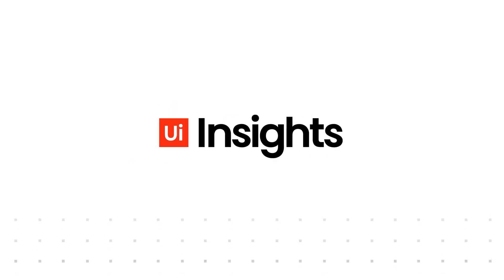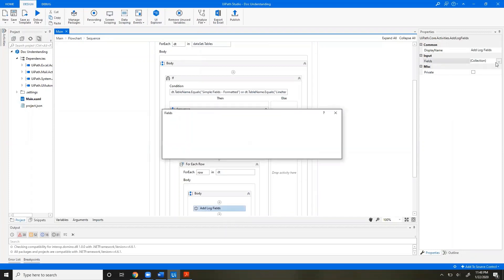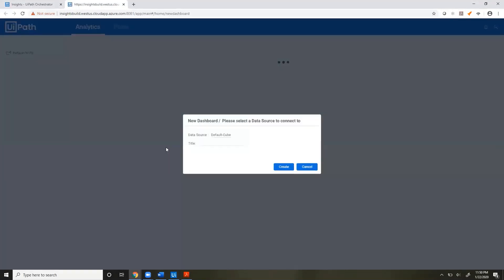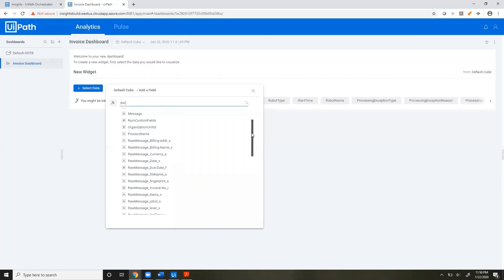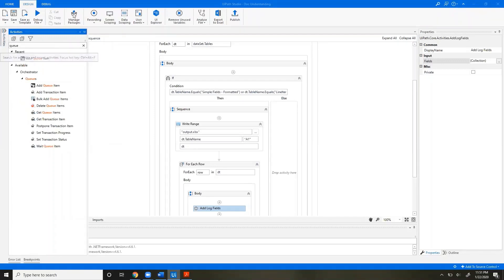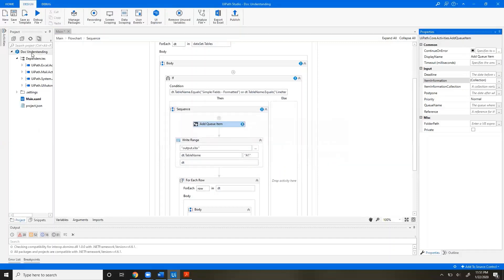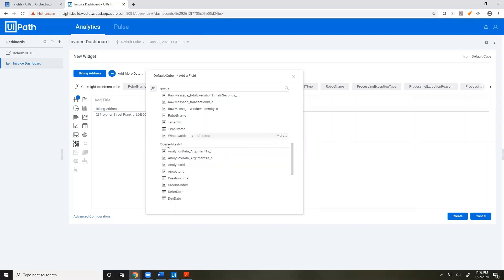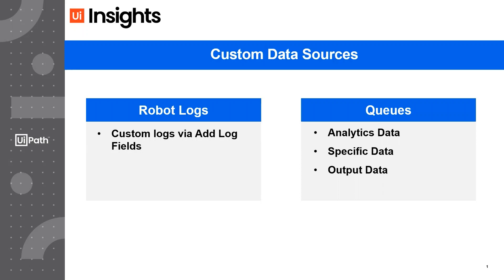UiPath Insights: Adding Custom Data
A quick look at how to add custom data into UiPath Insights.